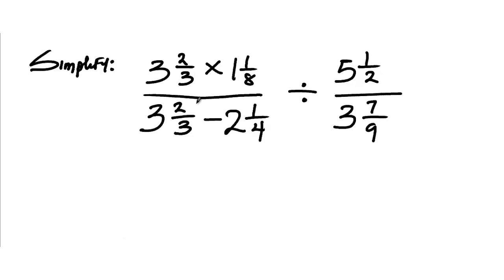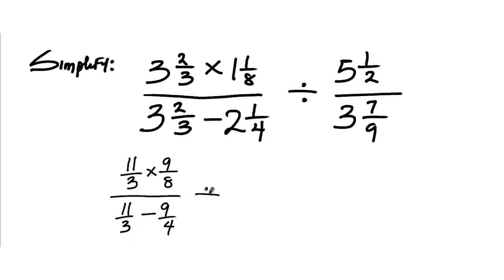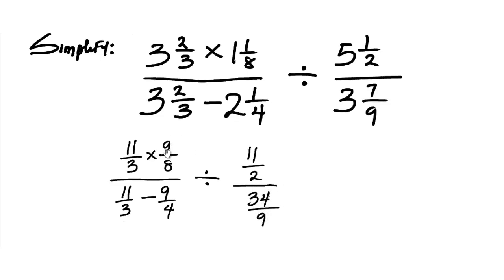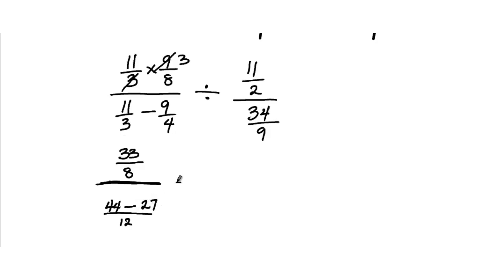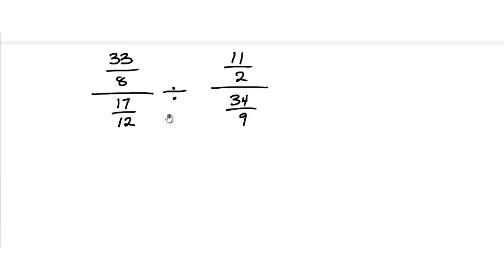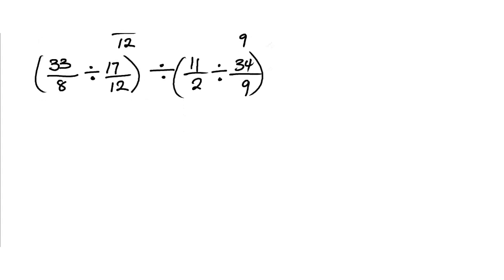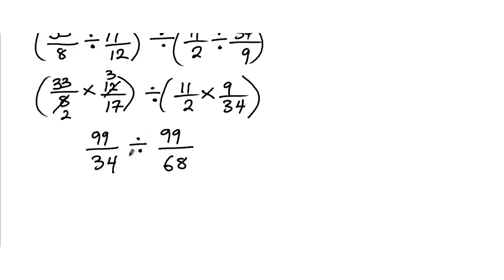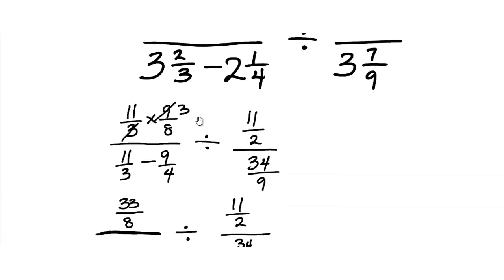BODMAS Demystified: Step-by-Step Solution